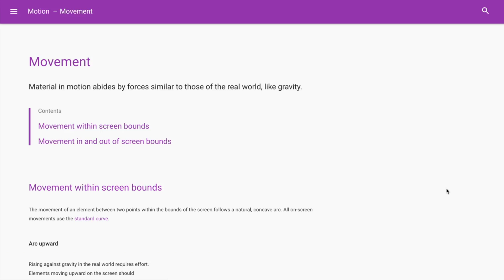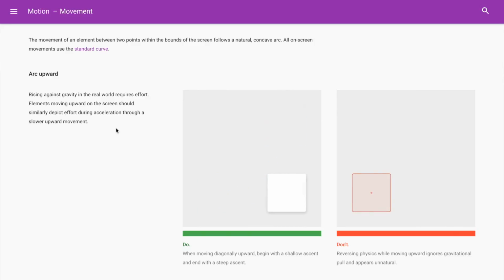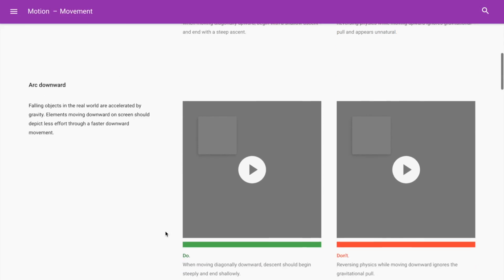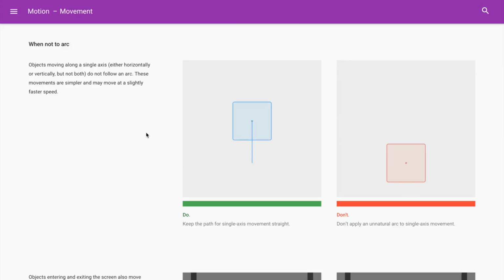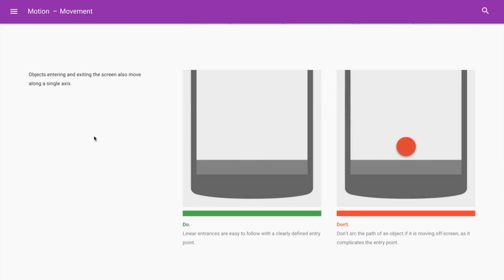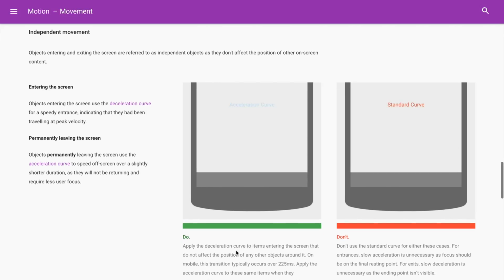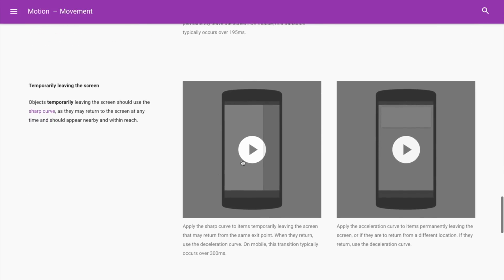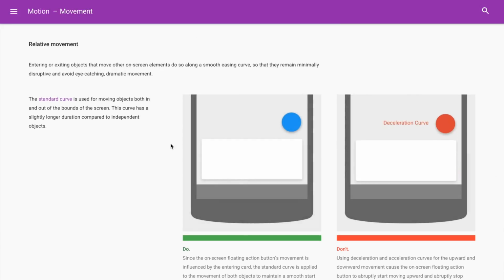Material Motion - 4 of 7 - Movement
In part 4 of our Material Motion review we will learn how forces like gravity should affect the movement of our elements by animating them along an arc or using the appropriate easing curve.

Google and the Google Logo are registered trademarks of Google Inc.